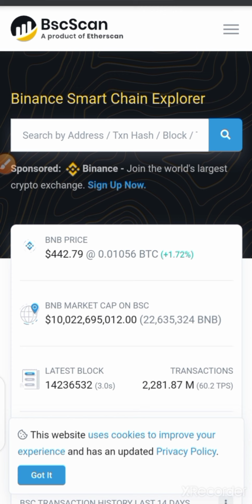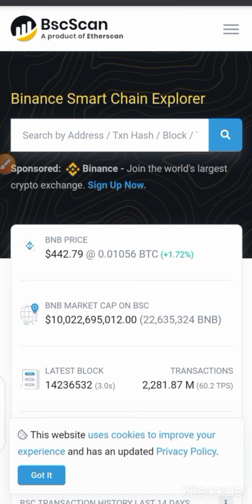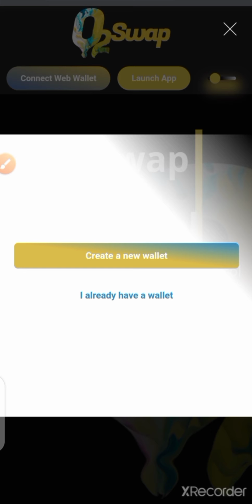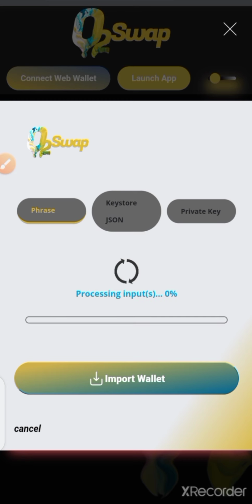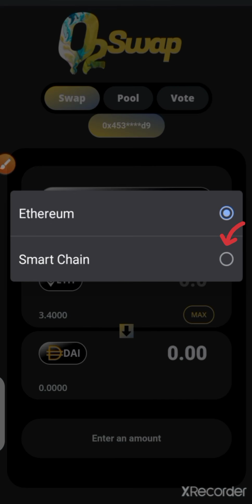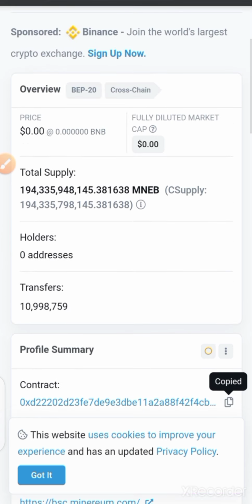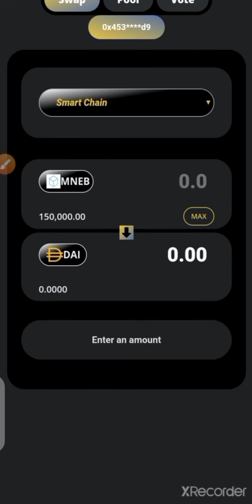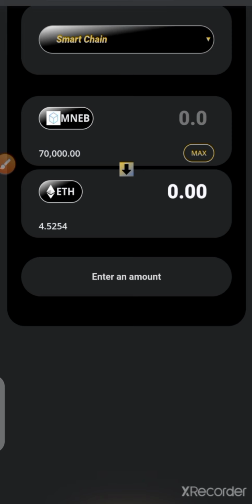Swap Minereum Bsc Token to Ethereum and bypass insufficient liquidity error.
This video takes you on a step-by-step guide on how you can successfully swap your Minereum Bsc Token for Ethereum and bypass the "insufficient liquidity for trade error" while trying to swap your token.